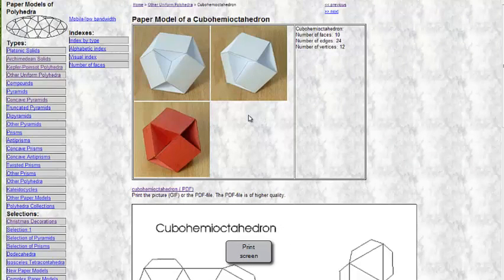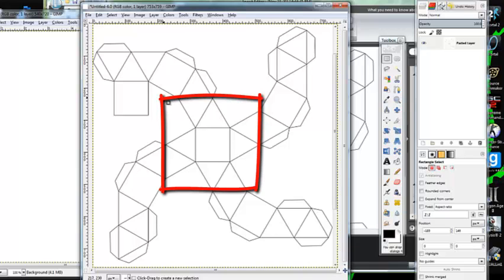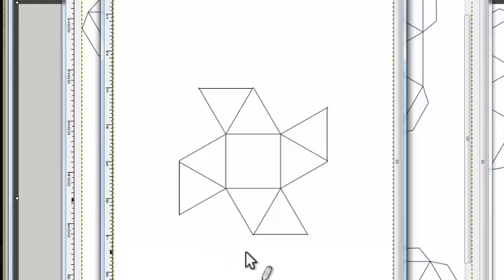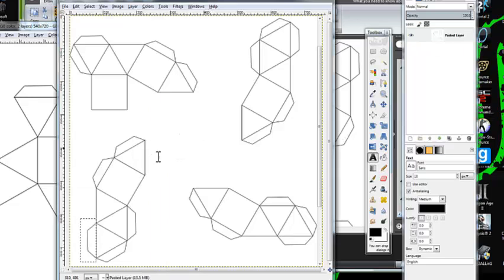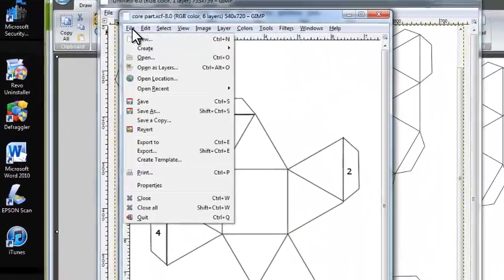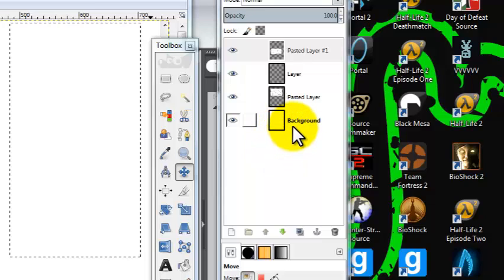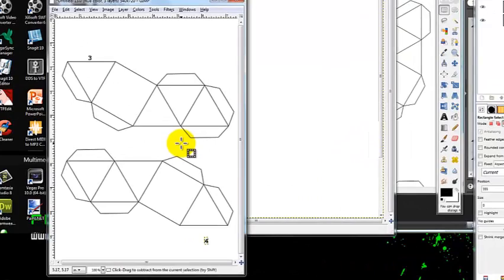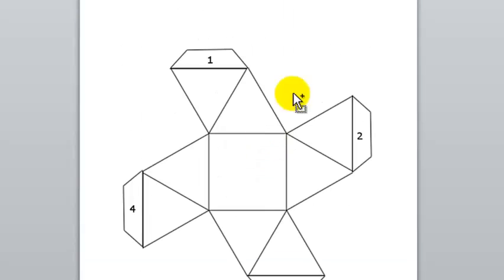How to enlarge a geometrical papercraft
Another tutorial for my classmates. Since they are asking how to enlarge the parts of the template.